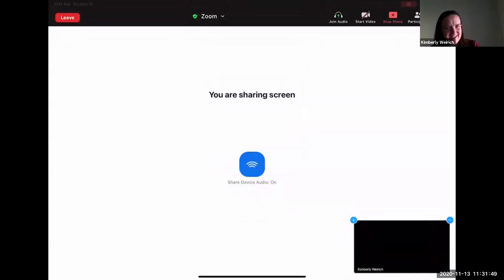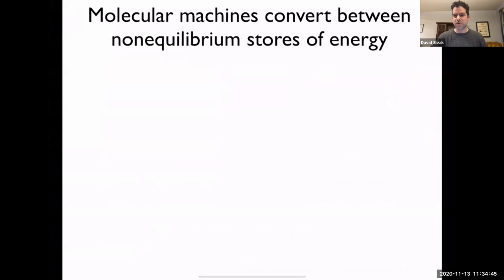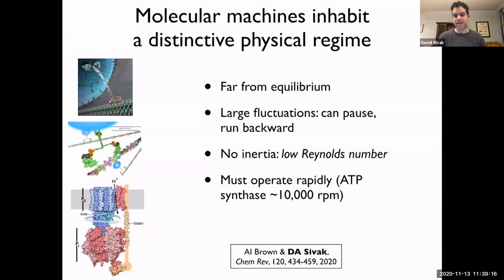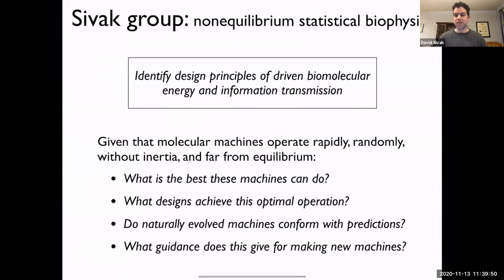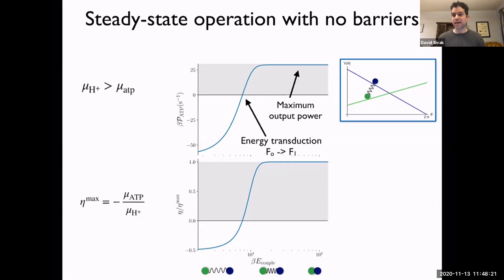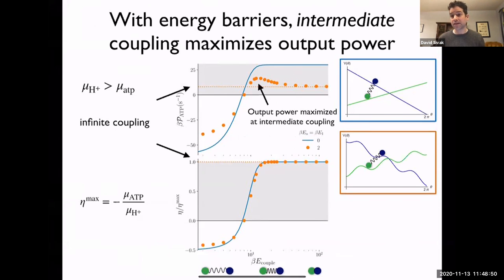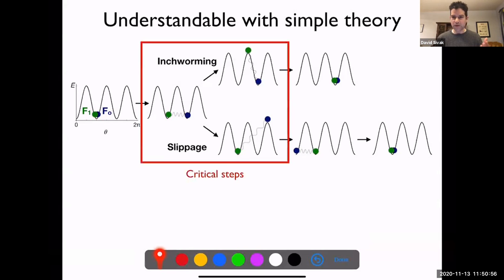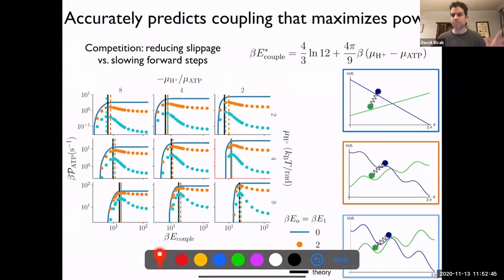BPPB Virtual Seminar, David Sivak, Revving your molecular engine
Prof. David Sivak
Revving your molecular engine